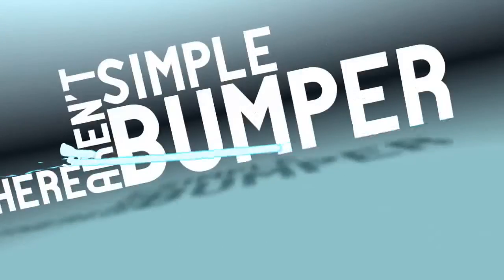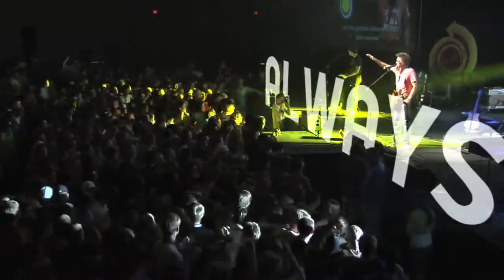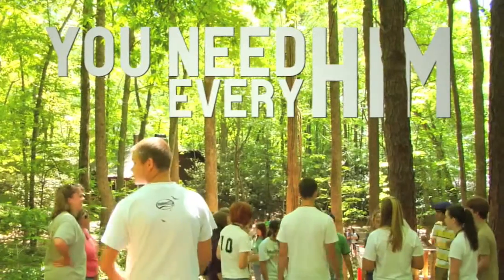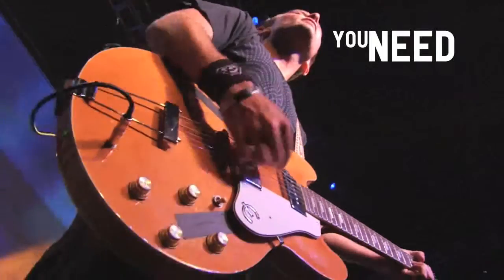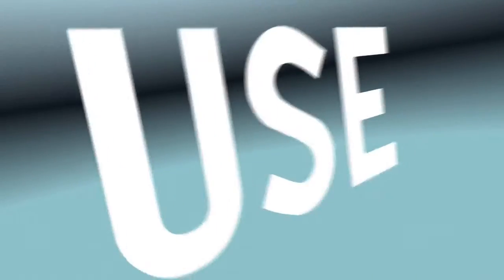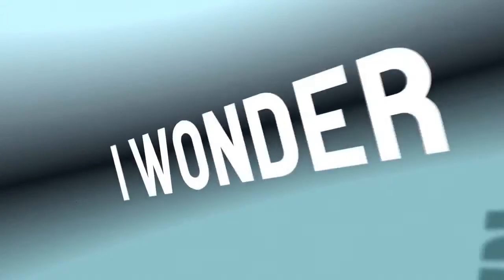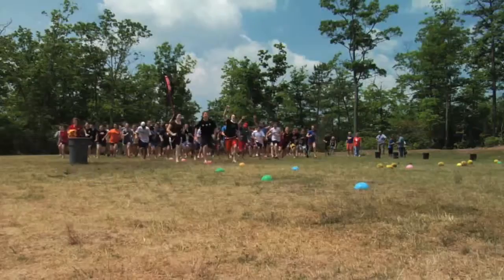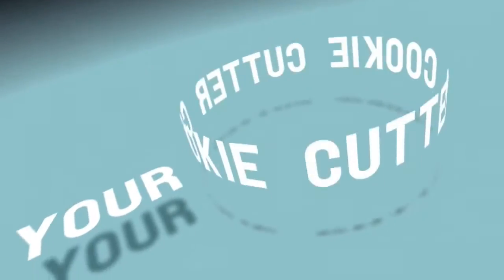2011 Beach Camp Promo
Beach Camp 2011 Promo